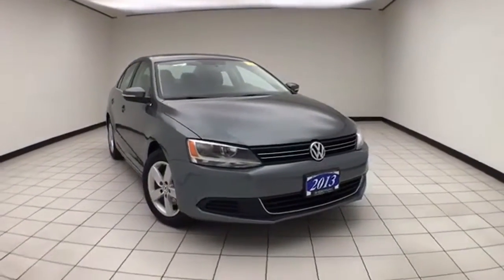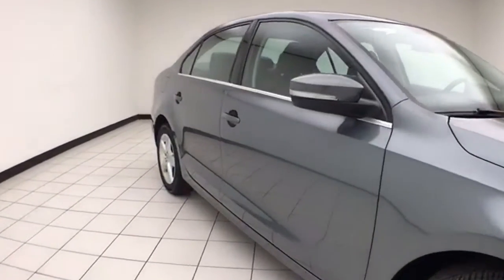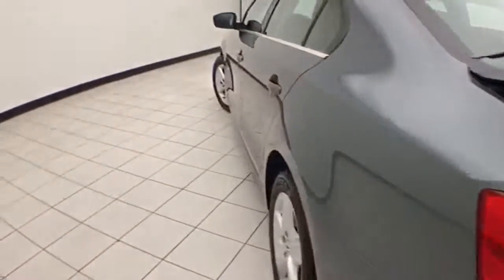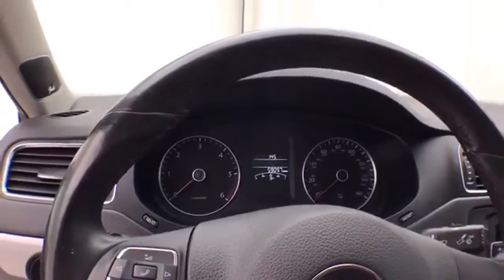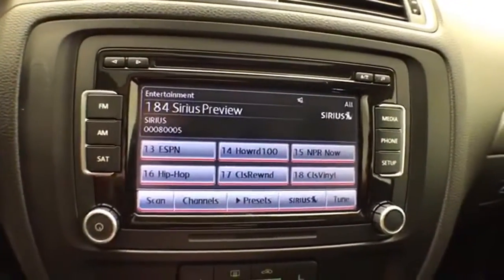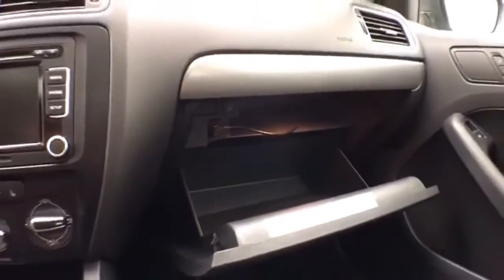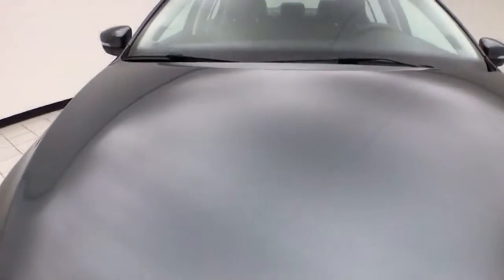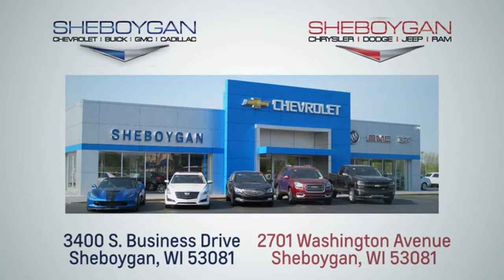Used 2013 Volkswagen Jetta Sedan WISCONSIN, WI E1717P - SOLD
Year: 2013
Make: Volkswagen
Model: Jetta Sedan
Trim: TDI
Engine: 4 Cyl. 2.0L
Transmission: Manual
Color: Platinum Gray Metallic
Interior: Titan Black
Mileage: 59085
Stock #: E1717P
VIN: 3VW3L7AJ7DM418754
Platinum Gray Metallic 2013 Volkswagen Jetta TDI Leather Seats, Sunroof/Moonroof, Bluetooth, Moonroof, Jetta TDI 2.0, 4D Sedan, 2.0L TDI Diesel Turbocharged, 6-Speed Manual, FWD, Platinum Gray Metallic, Titan Black w/V-Tex Leatherette Seat Trim. Odometer is 1996 miles below market average! 30/42 City/Highway MPGThree dealerships two locations, one goal to be your dealer! At Sheboygan Chevrolet Chrysler, we walk it, with pride! Our Sales personnel are non-commissioned, which means we pay their wages, not you!

Address:
3400 South Business Drive